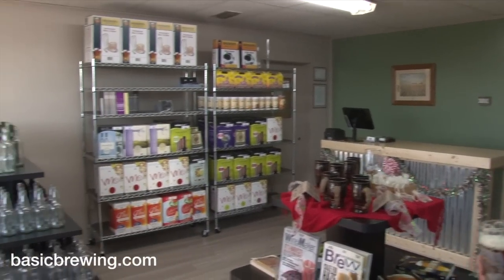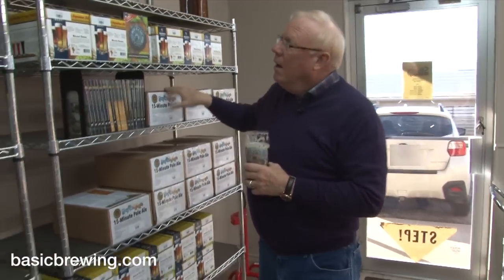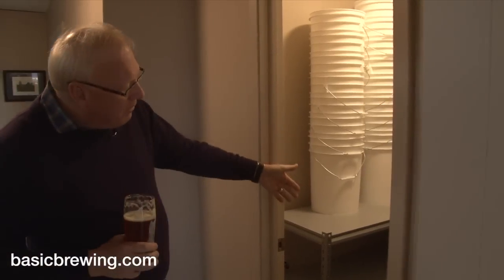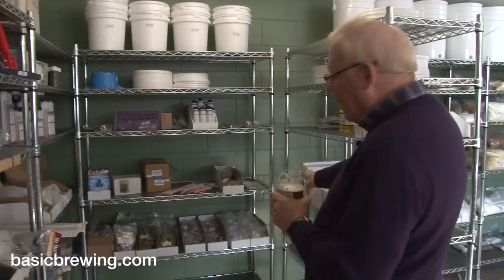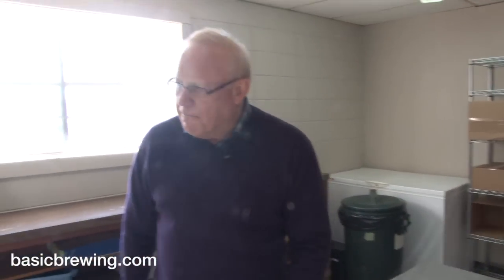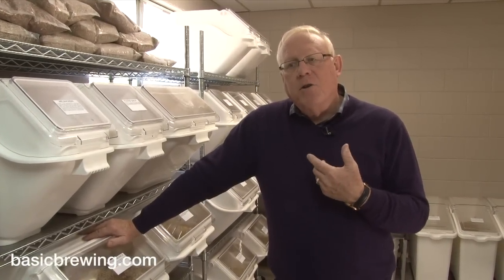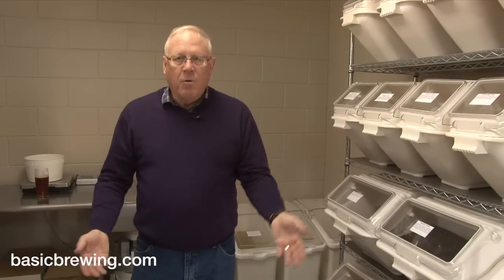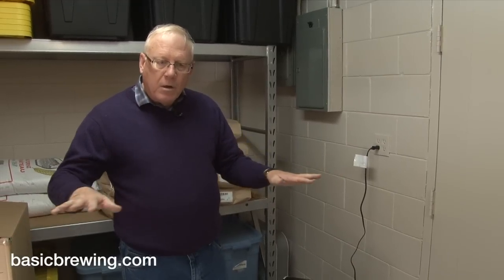Steve's Brew Shop - Basic Brewing Video - December 5, 2016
Steve Wilkes gives us a personal tour of his brand new LHBS, Steve's Brew Shop.